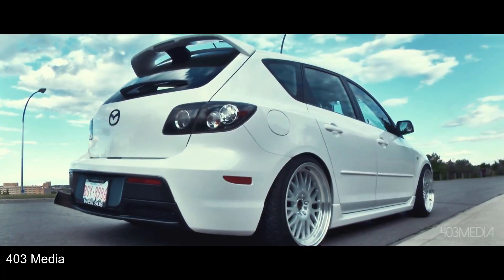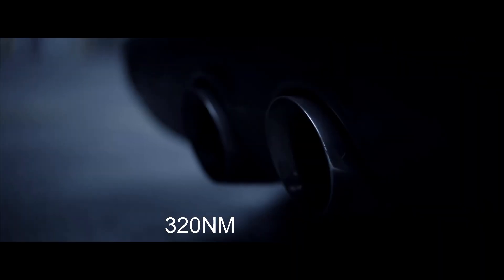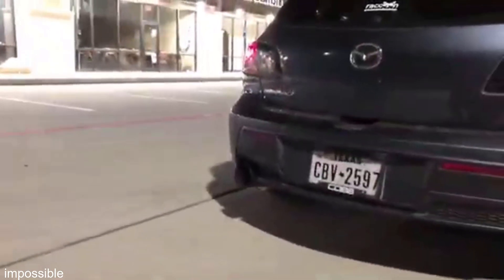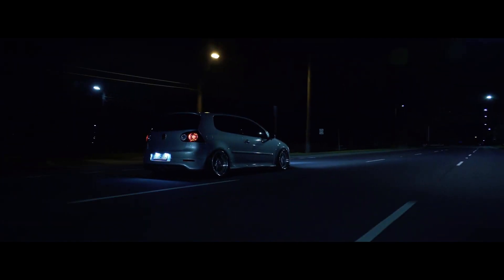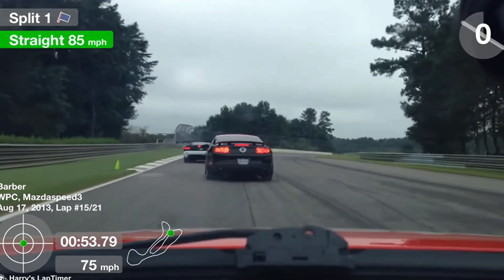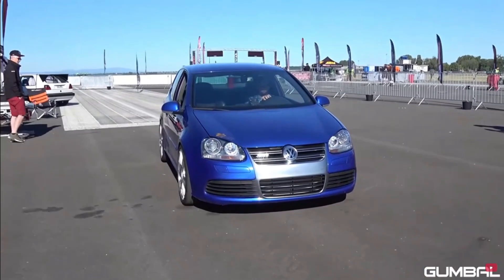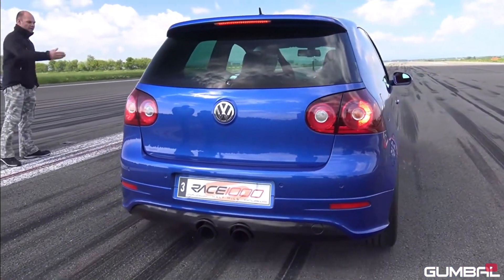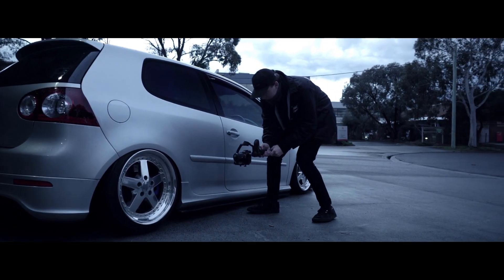MKV VW Golf R32 VS MazdaSPEED 3 MPS || Comparison Video/Review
Perhaps the best 2 hot hatches ever made?  Today we take the Volkswagen MK5 Golf R32 vs MazdaSpeed 3 to an all out comparison, to find out which is better, the MKV VR6 Golf or the Mazda 3 MPS.
This is essentially a review of the  MazdaSpeed 3 vs Golf r32 MK5 / MKV. A hot hatch comparison. The Volkswagen Golf R32 MKV is a great hot hatch, with a NA V6 and AWD. Whereas the Mazda 3 MPS is a ruthless turbo charged fwd hot hatch that is plenty raw and dramatic.
This is a hot hatch showdown to see which hot hatch is the best? Mazda Speed 3 or Volksawgen Golf r32 mk5.